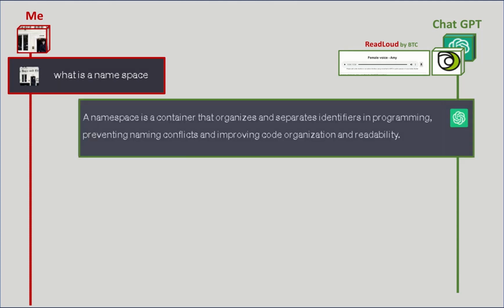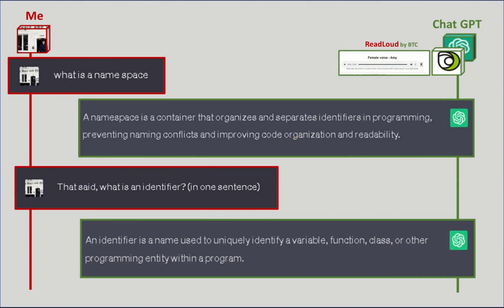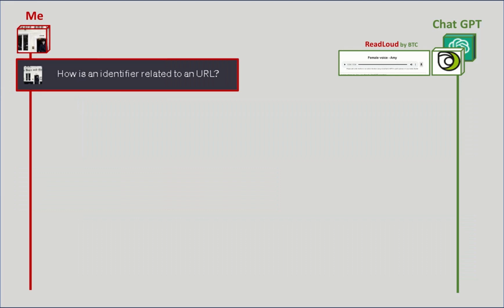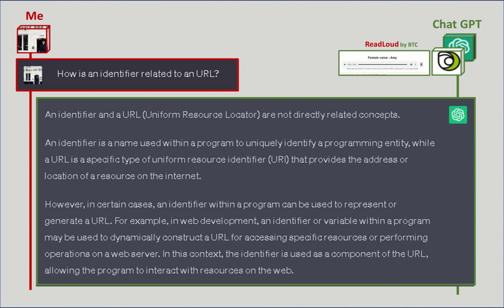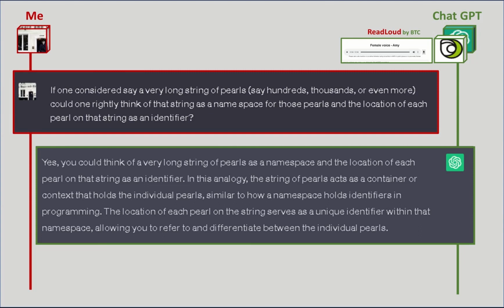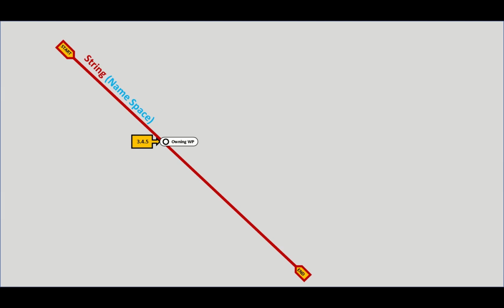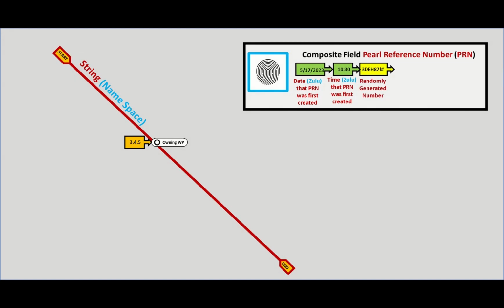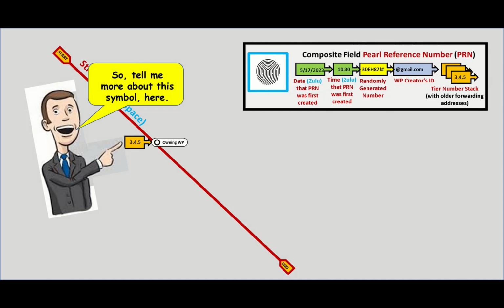UniML Part 3 Name Spaces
Part 3 has a discussion on what in computer science is called a name space and how this is treated in UniML.

________Chapter Listings_________
00:00 -  Intro
00:07 -  Another chat with ChatGPT... and Amy, our very own ChatGPT narrator
00:24 -  What is a Name Space?
00:39 -  What is an Identifier?
00:52 - How does that relate to an URL?
01:32 - The key question!
02:32 -  Pretend that you are now narrating for ChatGPT 6 or 7.
02:50 - Introducing the UniML Pearl identifier, the Pearl Reference Number (PRN)
03:10 - More on the PRN
03:46-  Wrap Up

Links:
UniML (Catalog of Constructs)